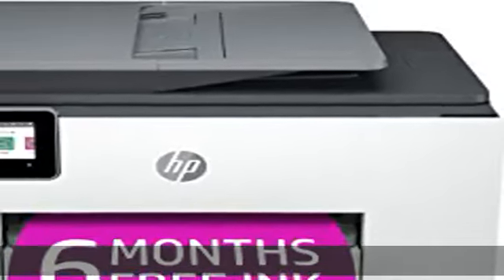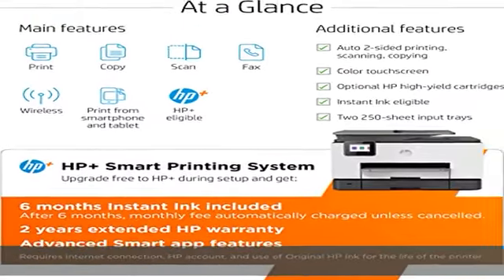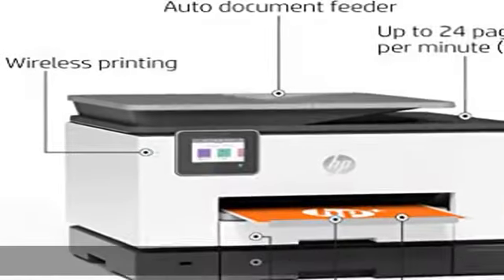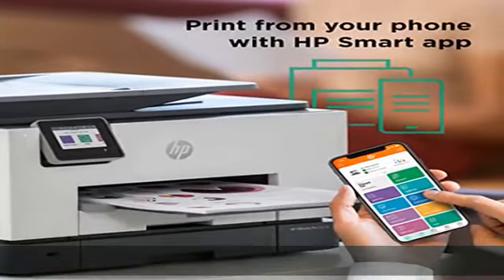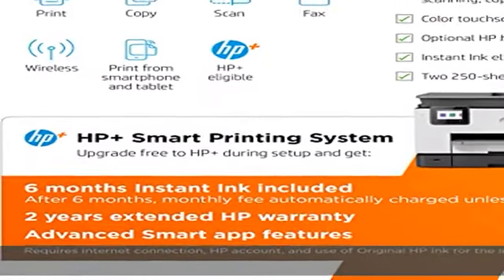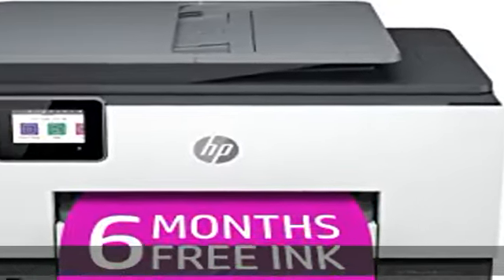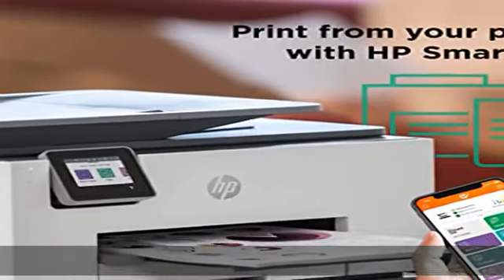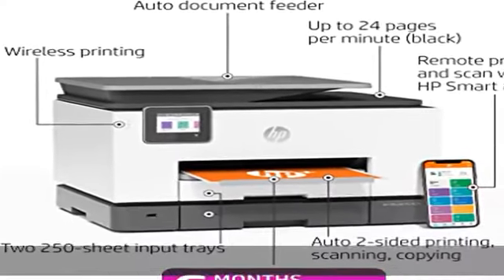HP OfficeJet Pro 9025e Wireless Color All-in-One Printer with Bonus 6 Months Instant Ink with HP+